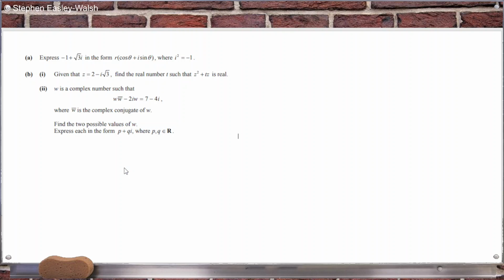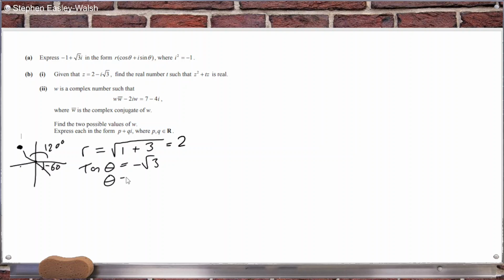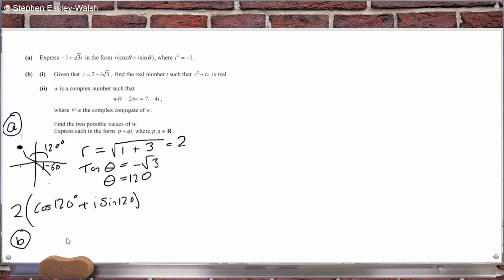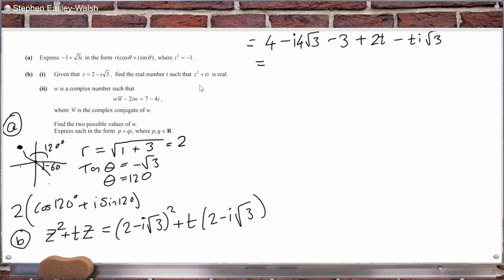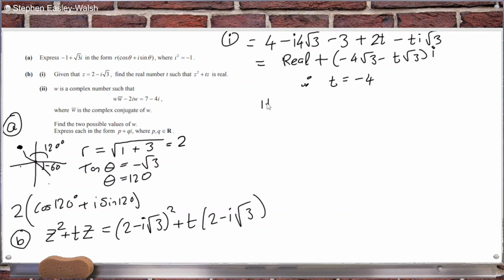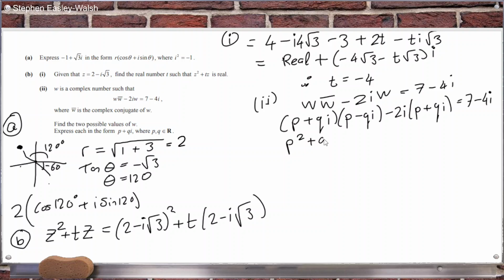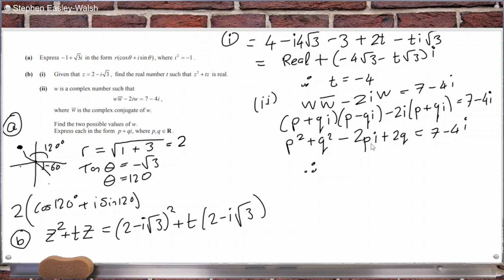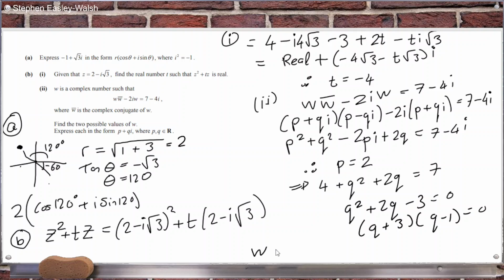Leaving Certificate Examination 2002 Mathematics Paper 1 Higher Level Question 3